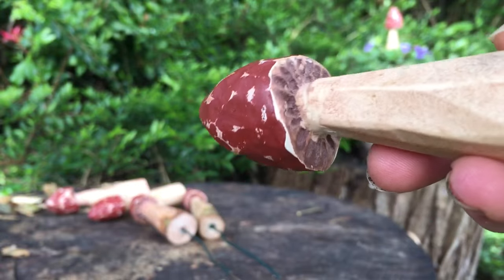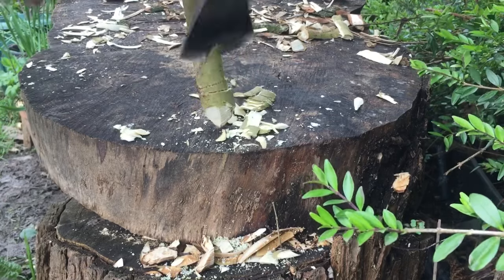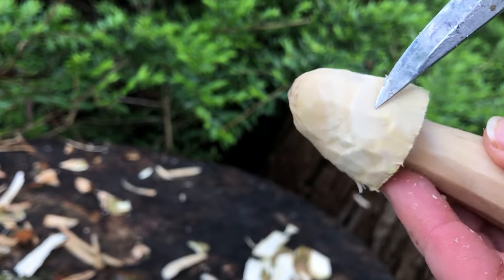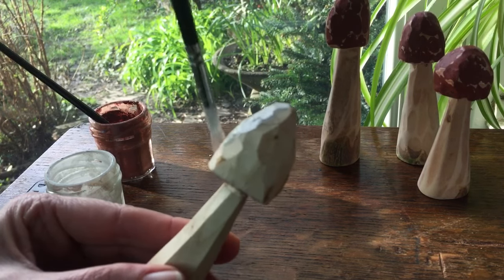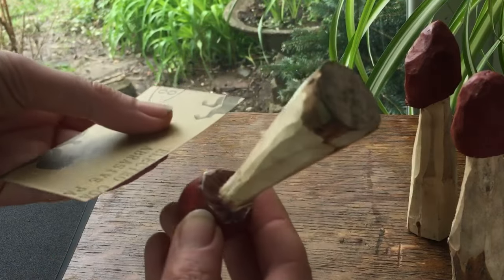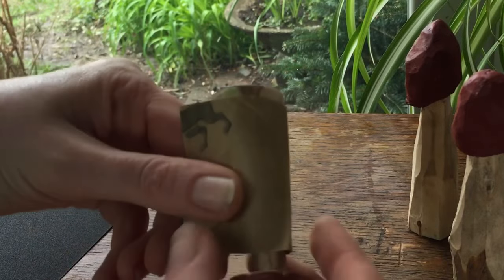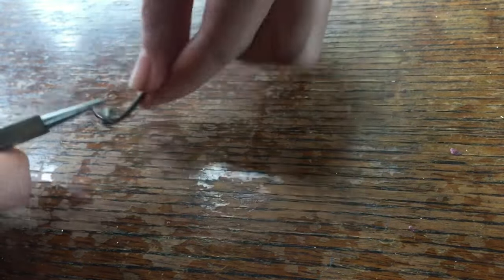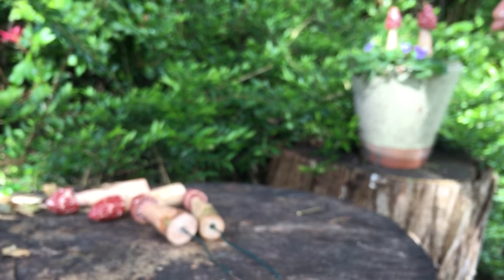How to make mushrooms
A tutorial that shows you how to make a wooden mushroom for outside in your garden or to add to plant pots inside your home.

Easy steps to follow for crafting beginners and some helpful ideas and tips to make yours unique.
Taking time out for crafting and making can help you practice mindfulness and gives you a chance to explore the things around you.

This video takes you through the basic steps you need to follow to make lots of wooden mushrooms. I use a small axe and whittling knife to carve the mushroom but the axe is optional (although more fun). These woodland mushrooms are a beautifully natural way to decorate your table for special occasion or make some for Mother's day like I did!

You will need – a small piece of  willow or ash, birch or other easy to whittle wood. An axe or  knife, a saw, a drill and some garden wire and paints.